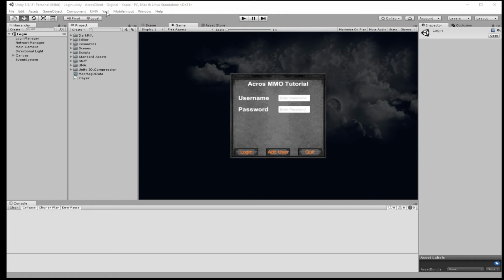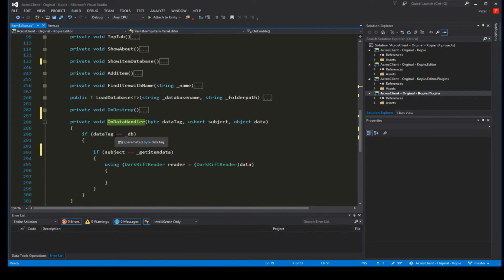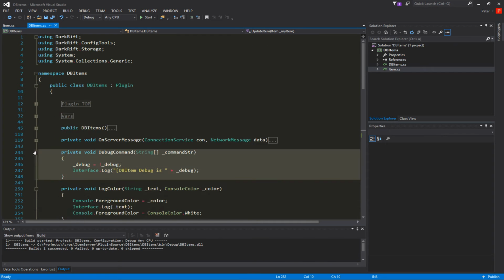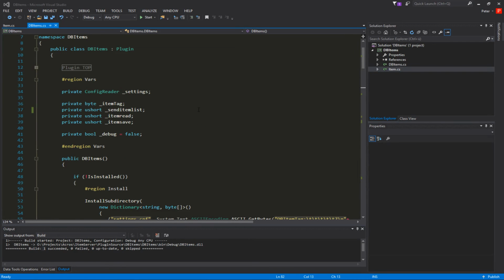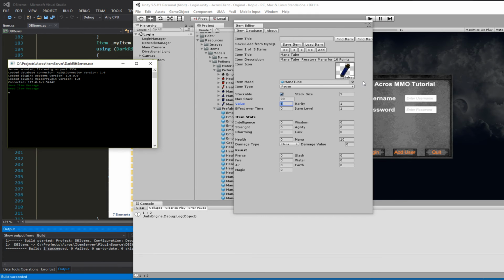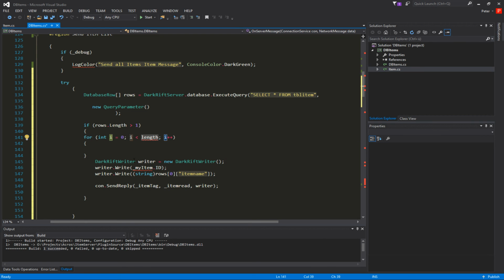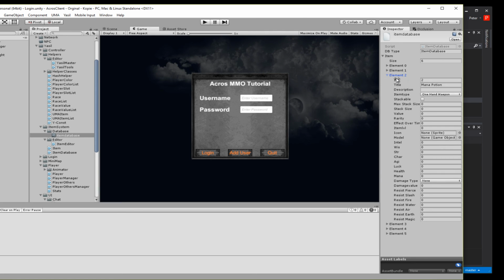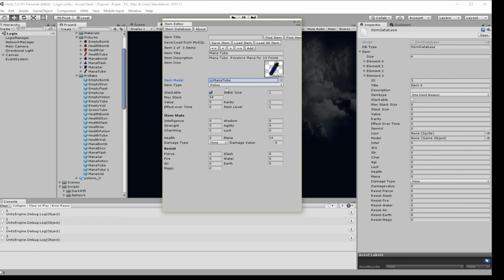#7 4 Unity 5 Tutorial MMO Save Items into MYSQL Part 3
Today we finish load and save the items from MySQL into Unity . Also we handle a few errors  and finish the Plugin.